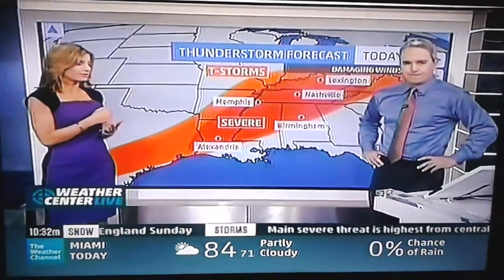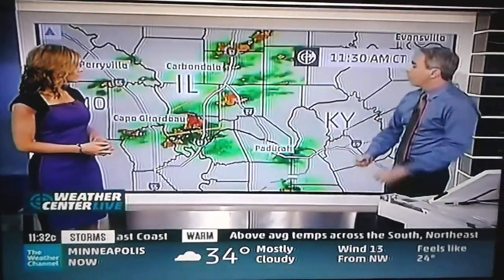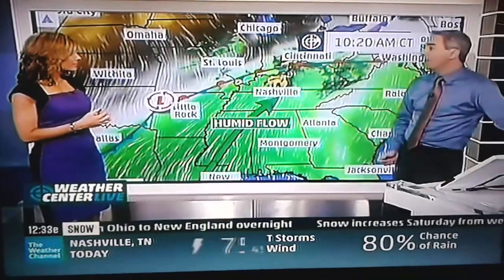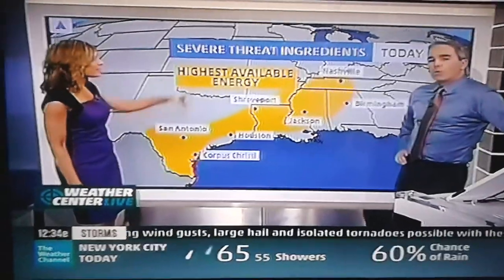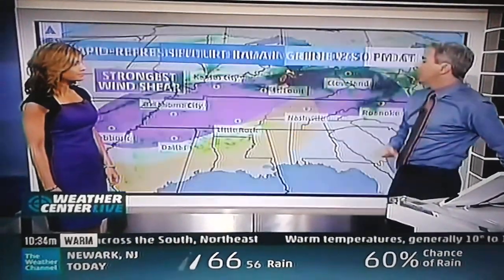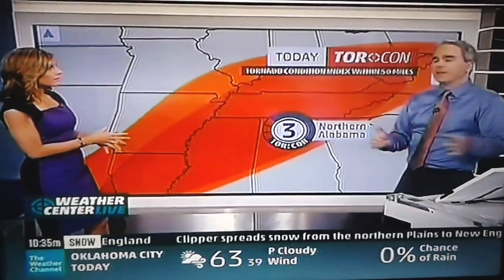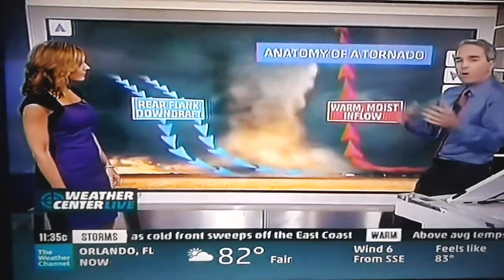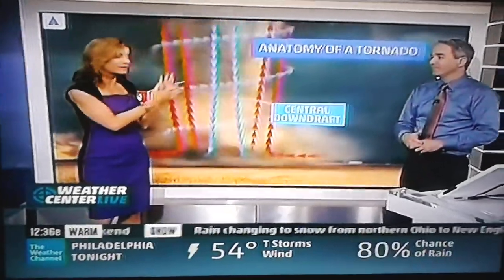Apr. 3 Severe Weather Update TOR-CON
With Meteorologist Jen Carfagno and Storm Specialist Dr. Greg Postel gives a severe weather in tornadoes in Kentucky, Tennessee and Alabama. Give a TOR-CON of 3 of Tennessee and Alabama.